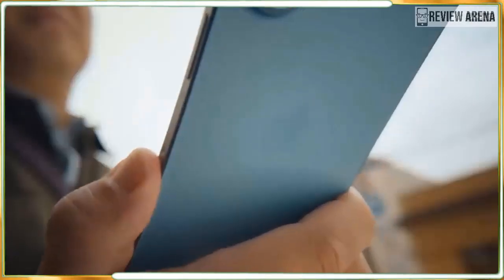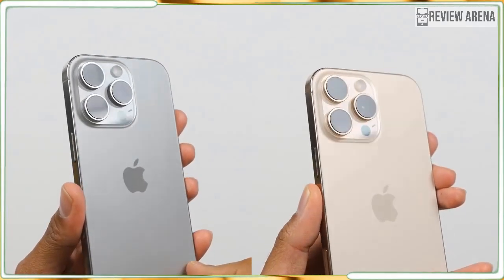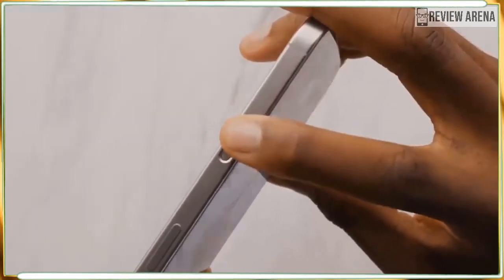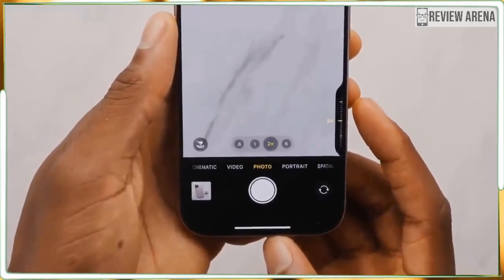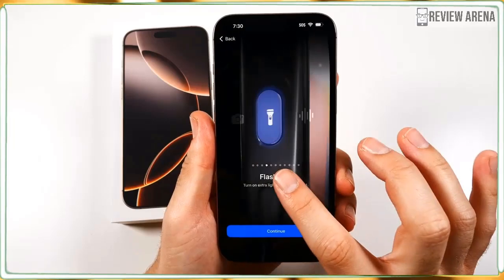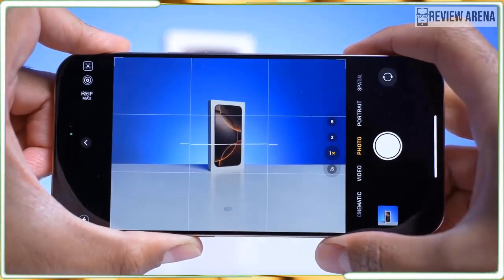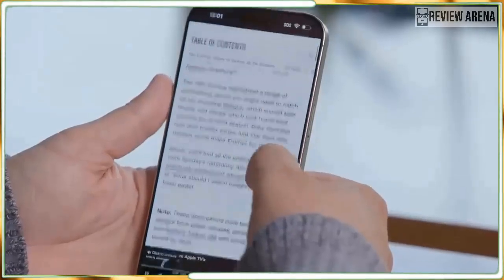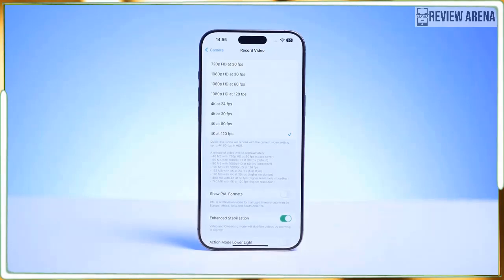iPhone 16 Pro Max Review: The KING is Back🔥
unboxing iphone 16 pro max,
upcoming iphone 16 pro max,